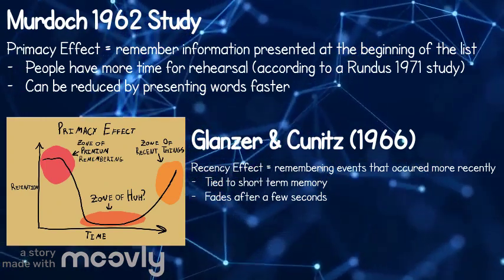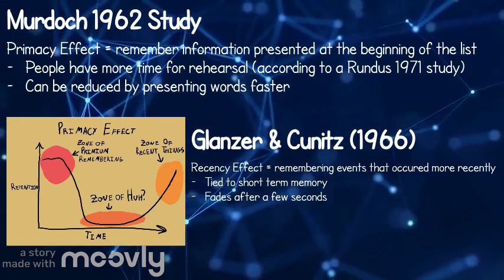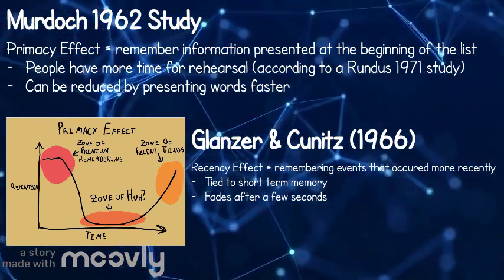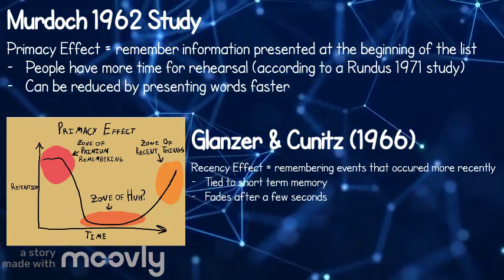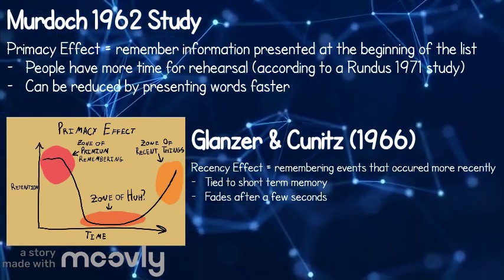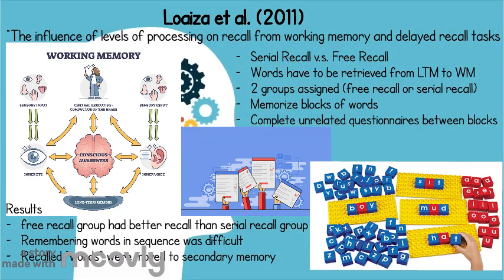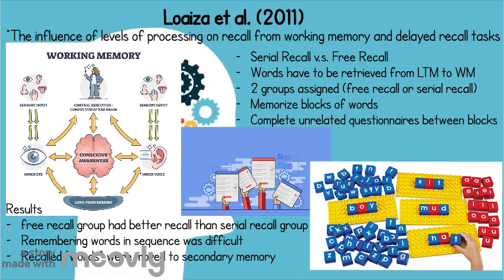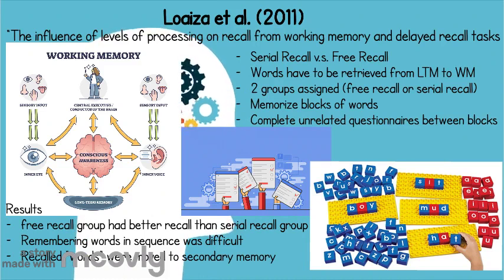Lab 5 Assignment